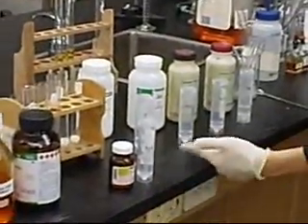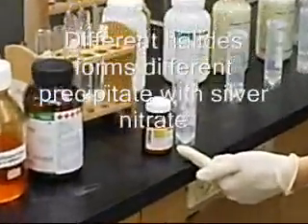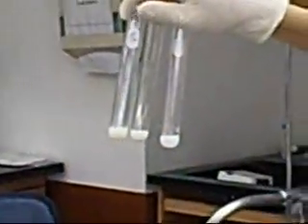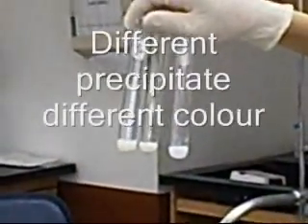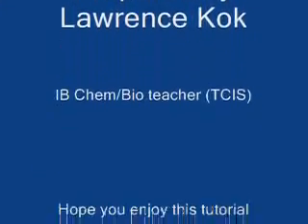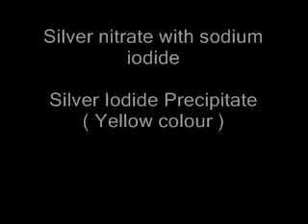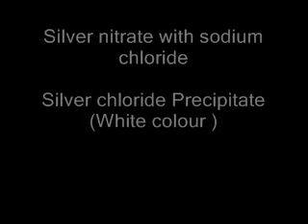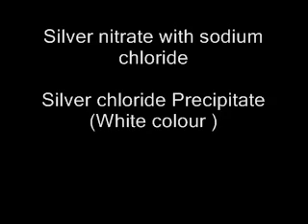tutorial halides salts with silver nitrate.wmv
Tutorial halides with silver nitrate forming precipitate